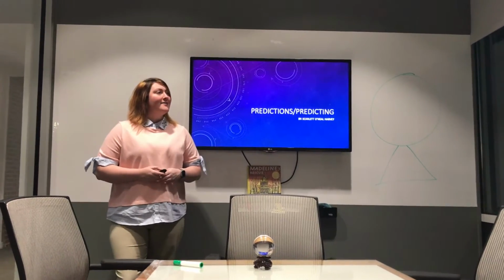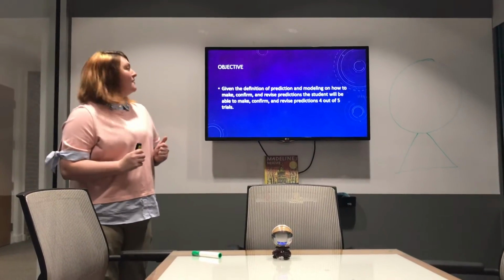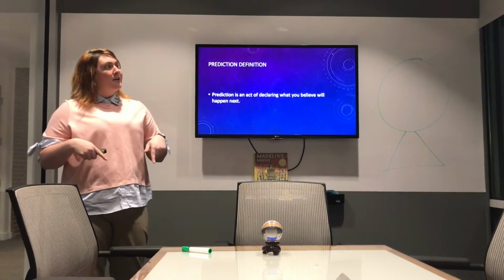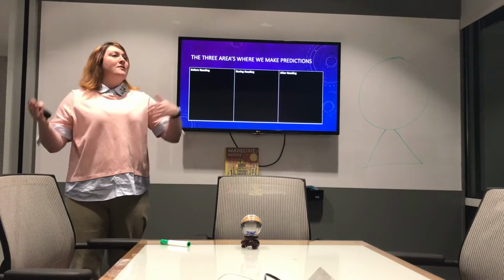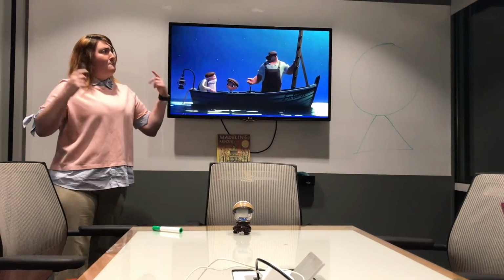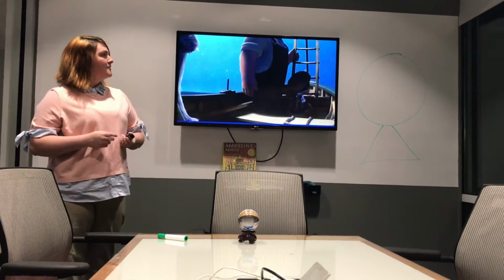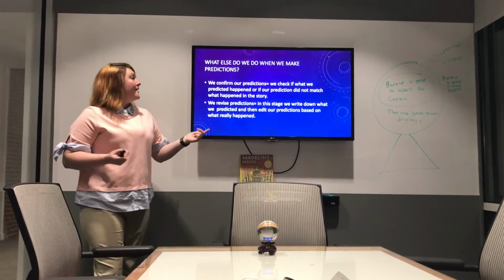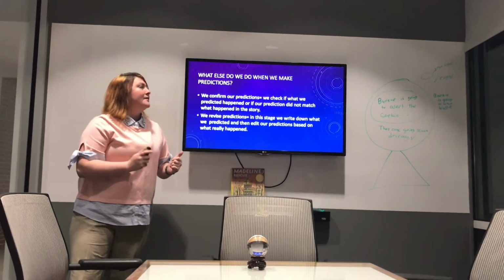Lesson Presentation on Prediction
EDUC 623-D01